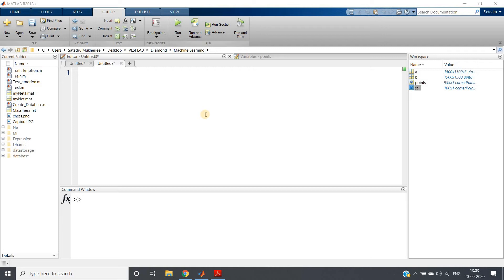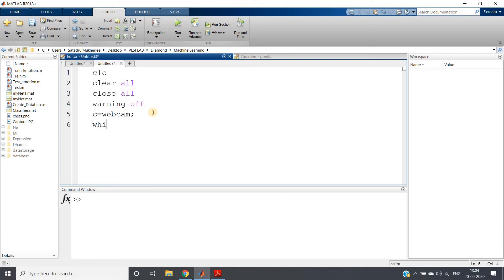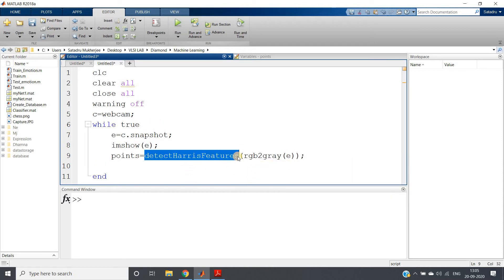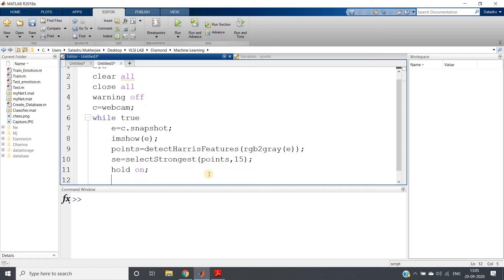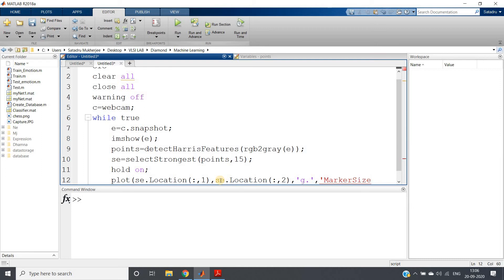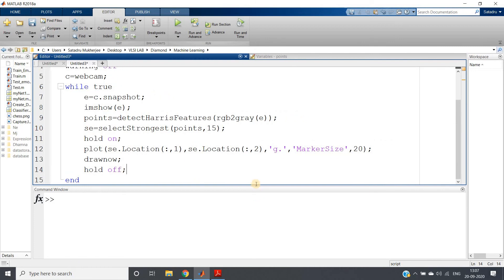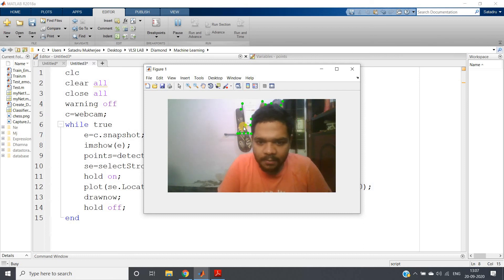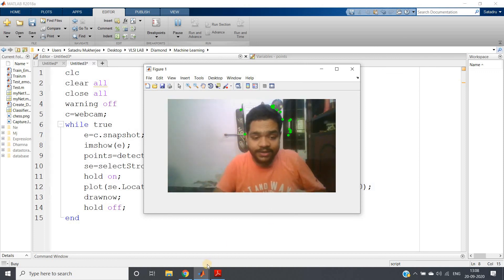Real-time corner detection (MATLAB)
Code:

clc
clear all
close all
warning off
c=webcam;
while true
    e=c.snapshot;
    imshow(e);
    points=detectHarrisFeatures(rgb2gray(e));
    se=selectStrongest(points,15);
    hold on;
    plot(se.Location(:,1),se.Location(:,2),'g.','MarkerSize',20);
    drawnow;
    hold off;
end